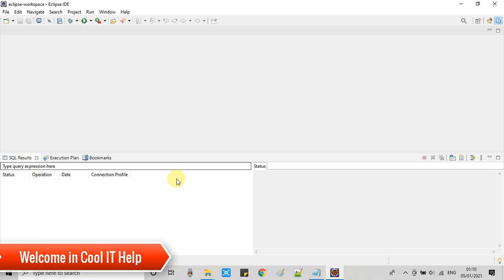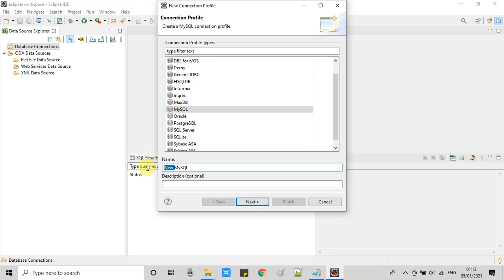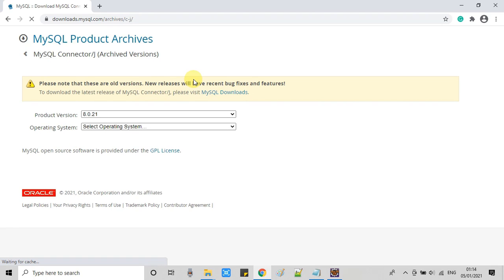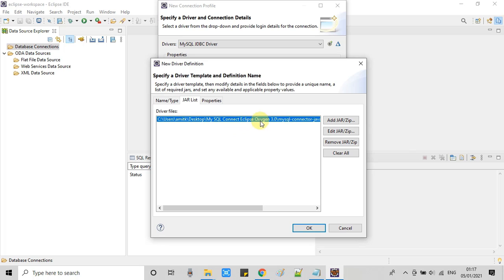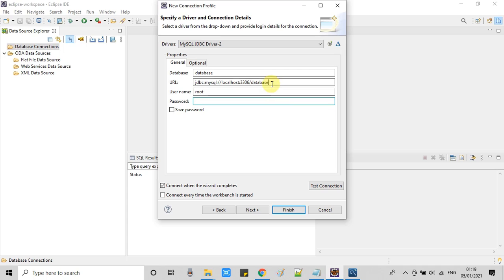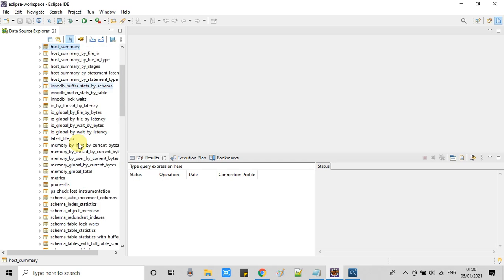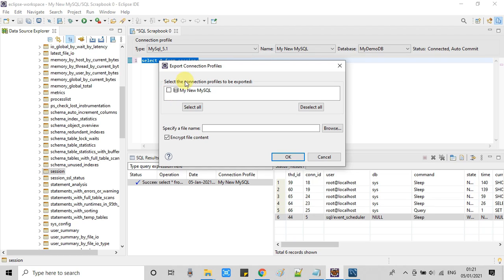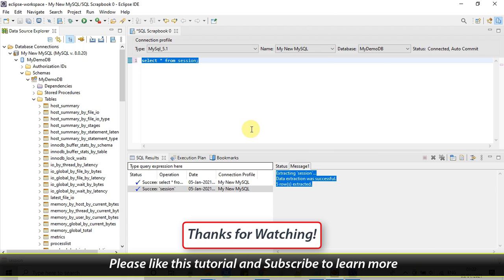How to connect MySQL Database in Eclipse IDE?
In this tutorial we will learn to connect the MySql database in Eclipse IDE also we will learn to run SQL query and export database and export table data into CSV files. Only you need one connector driver to download from below mentioned Official website link: